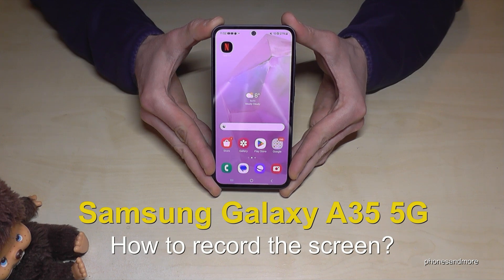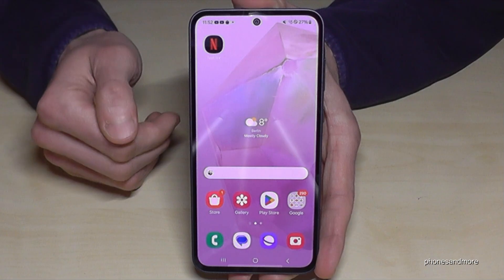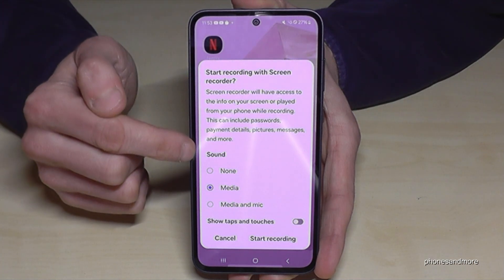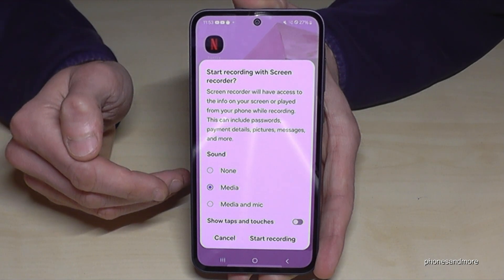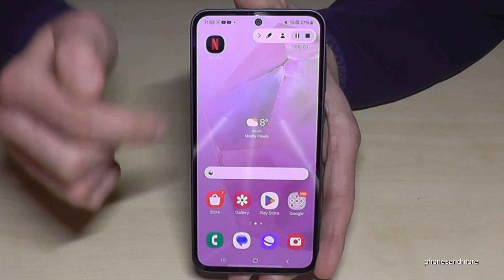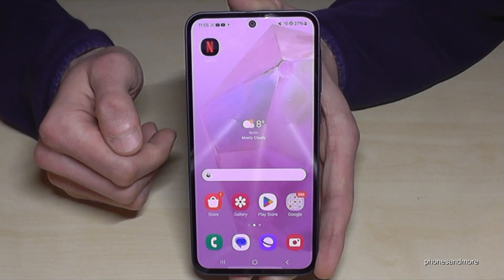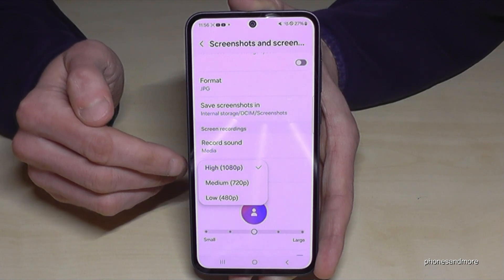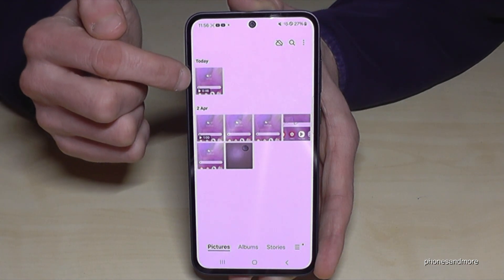Samsung Galaxy A35 5G: How to record the screen? | screen recording | screen recorder